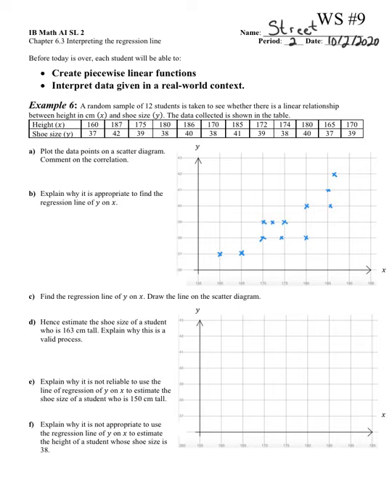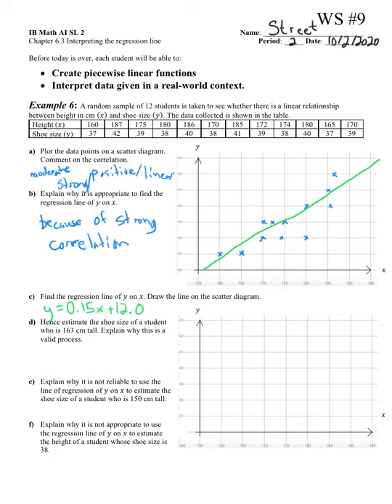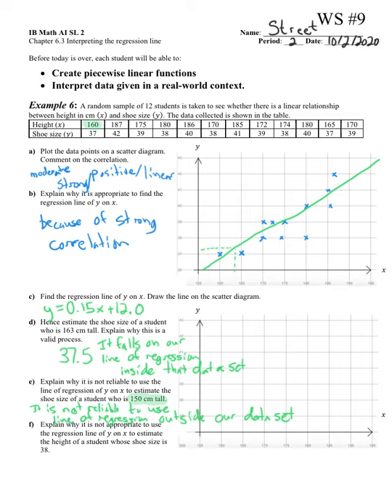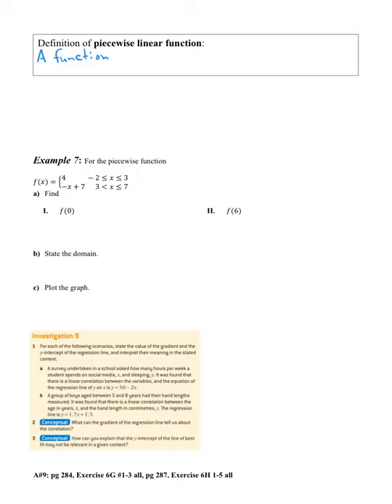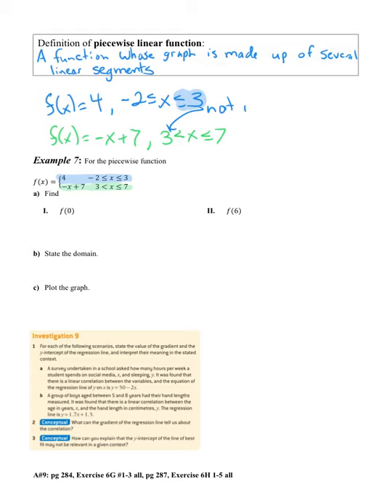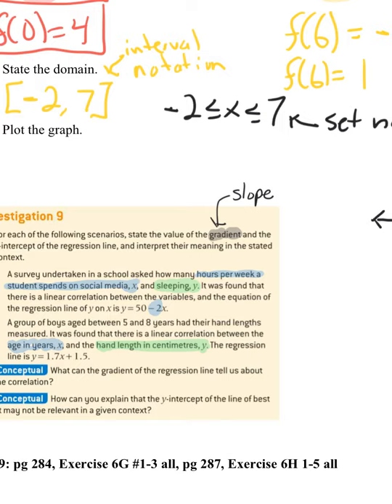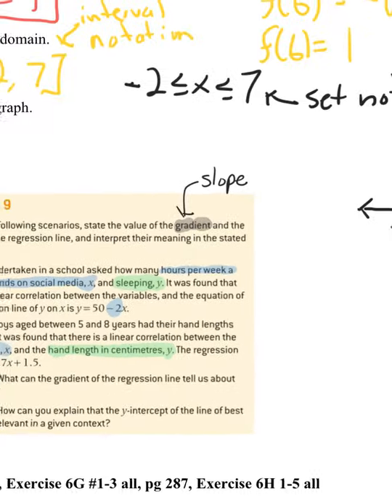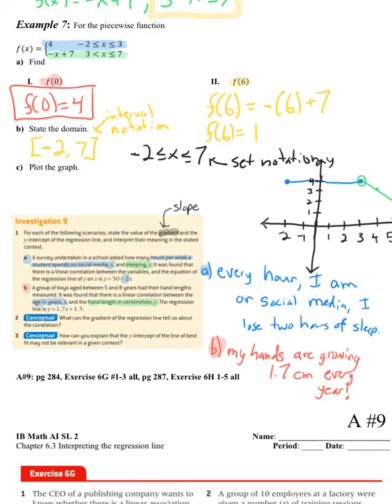IB Math AI S.1 Day 9 Teacher Notes